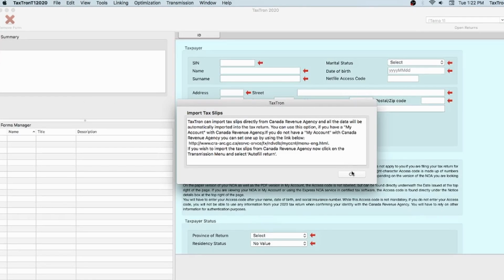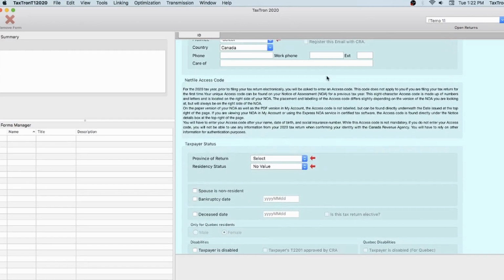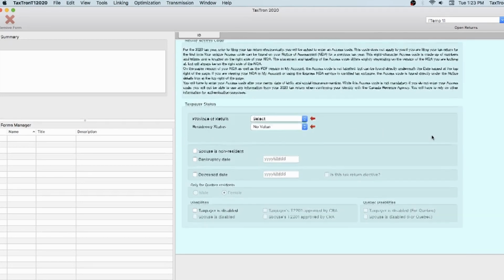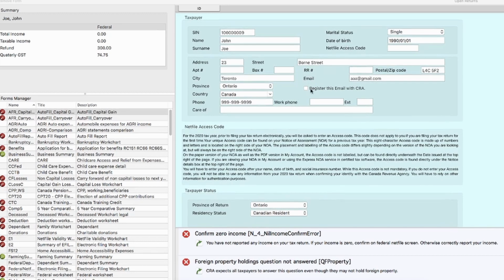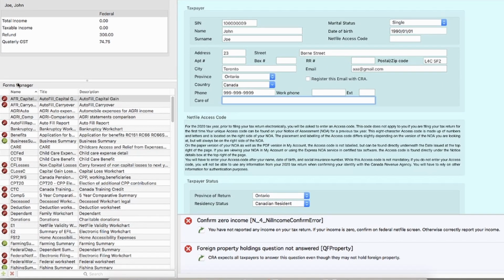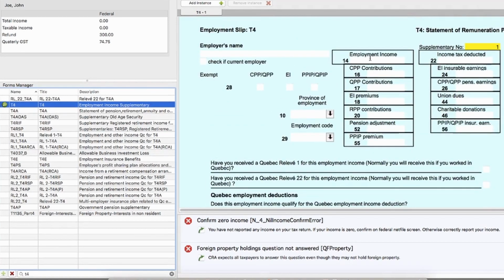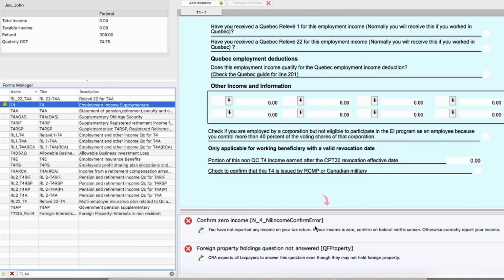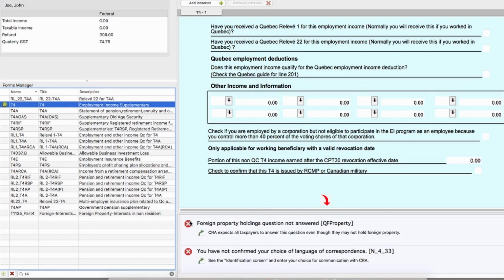Overview of TaxTron NetFile for Mac Part-1!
In this tutorial, we show the Overview of TaxTron NetFile for Mac.